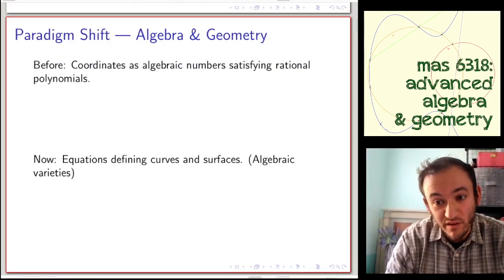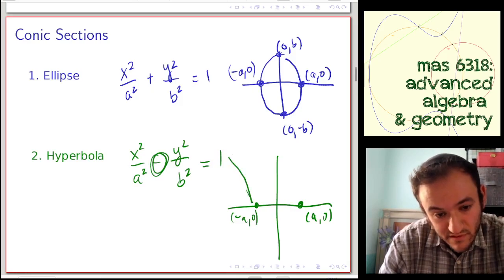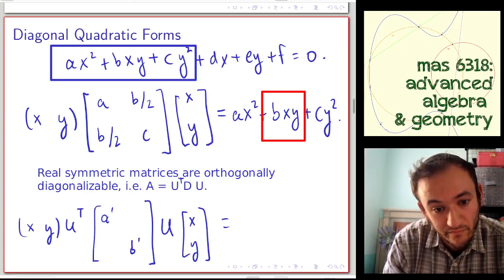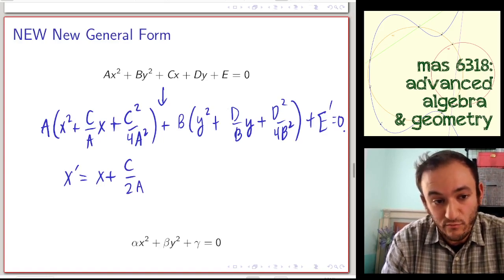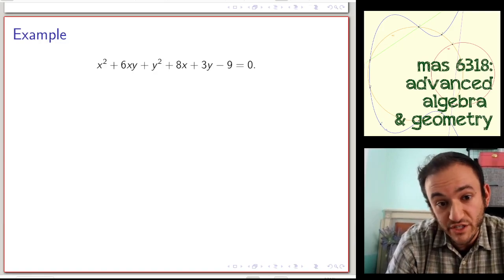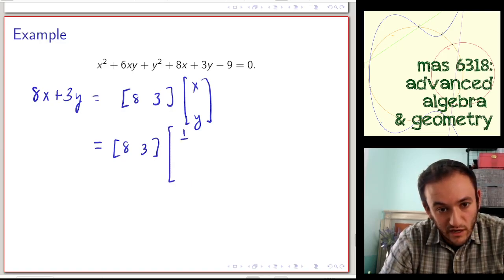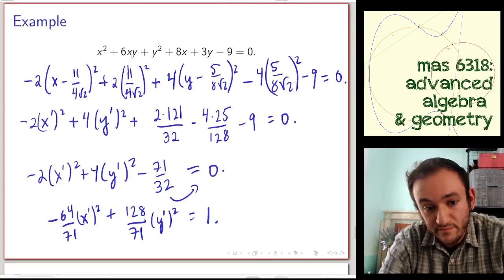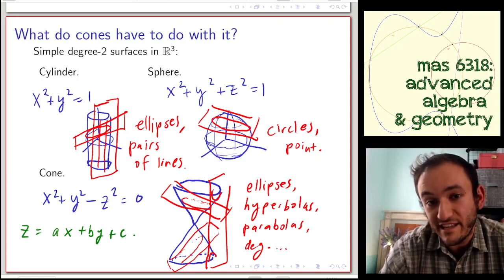Alg & Geo 8: Quadratic Equations and Conic Sections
In this lecture, we'll switch gears and start discussing the shapes described by polynomial equations. We will begin with a general quadratic equation and show how to make an orthogonal change-of-basis (i.e. rotation) followed by a translation to change it to a conic in standard form.

In the next lecture, we'll dive into the rich geometry of conics, including the beautiful Dandelin spheres. We'll discuss some aspects not mentioned in this terrific video by 3Blue1Brown

One operation I do here without a thorough explanation is orthogonal diagonalization of a 2x2 real symmetric matrix. See here for a walkthrough example